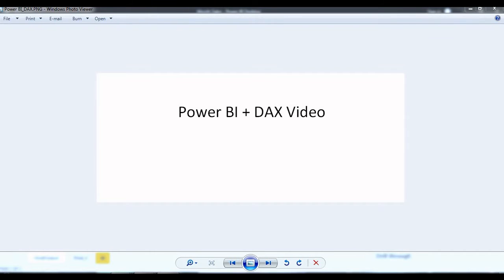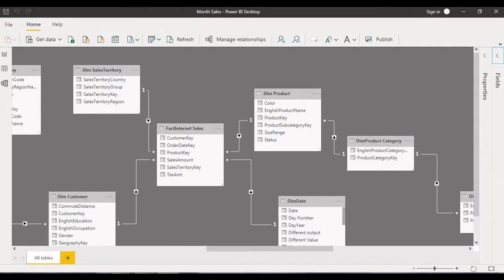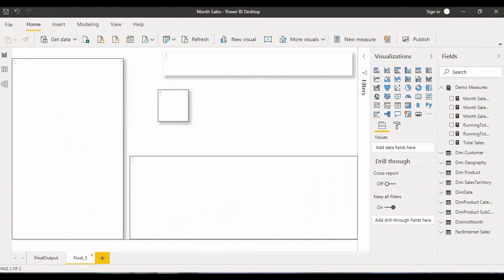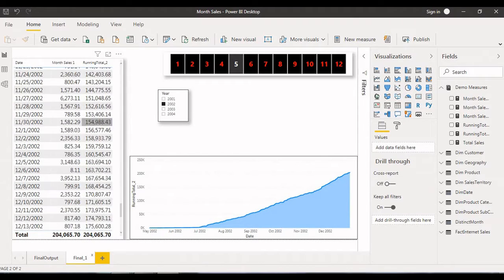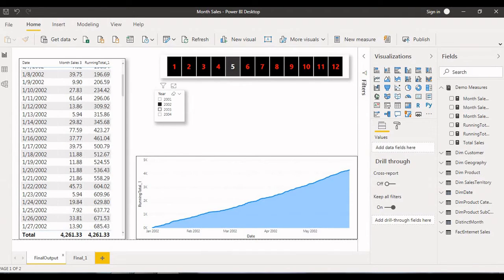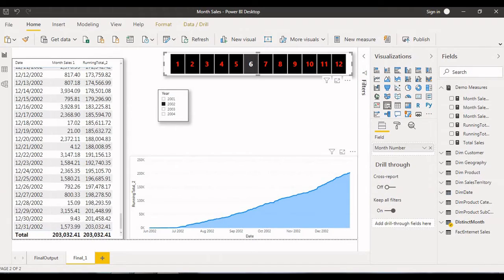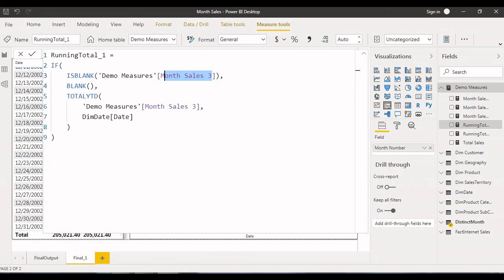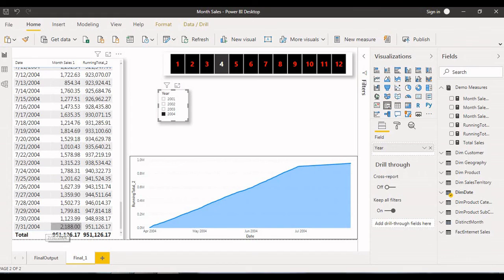Microsoft Power BI and DAX Part 99 : How to find Running Total for Selected Months in Power BI